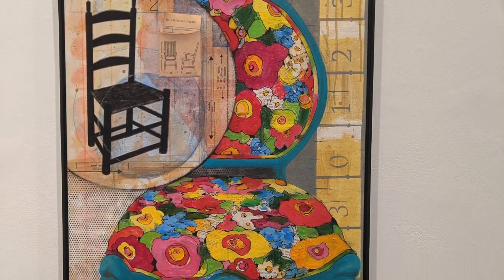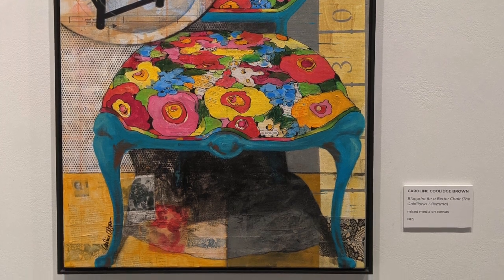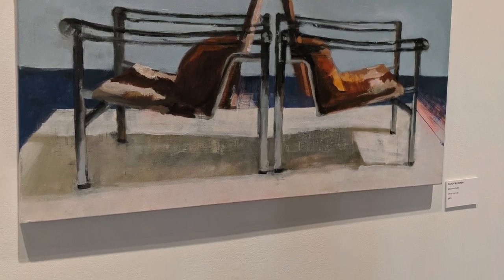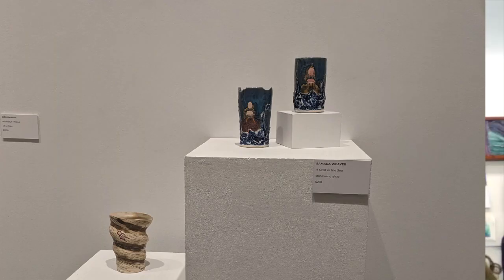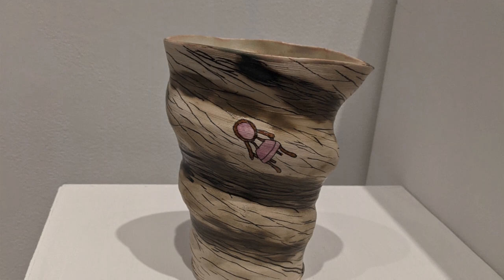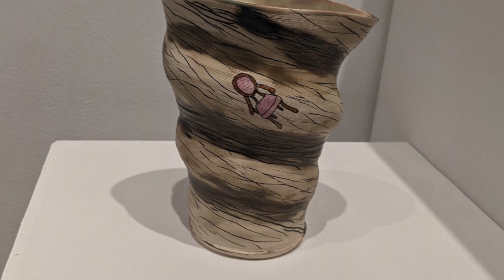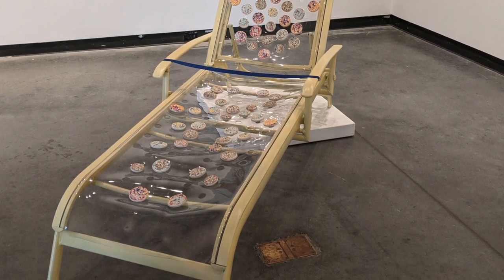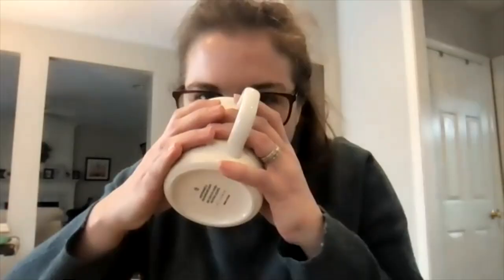On Art Conversation with TDC Studio Artists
Studio Artists from The Delaware Contemporary discuss their recent group exhibition "Best Seat in the House".